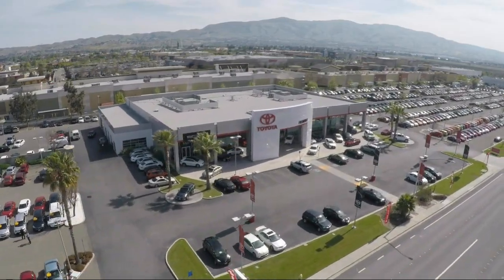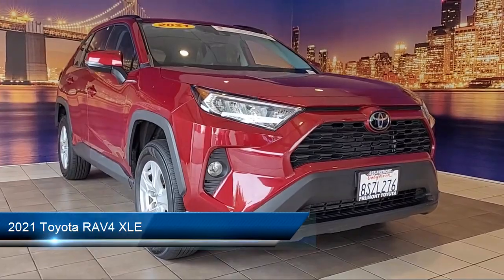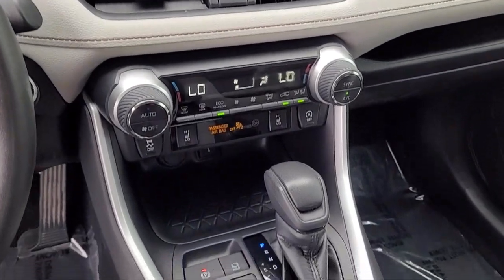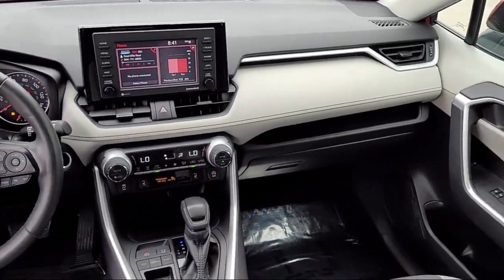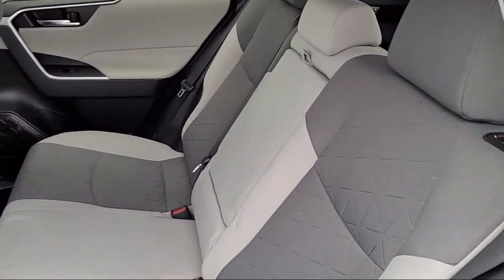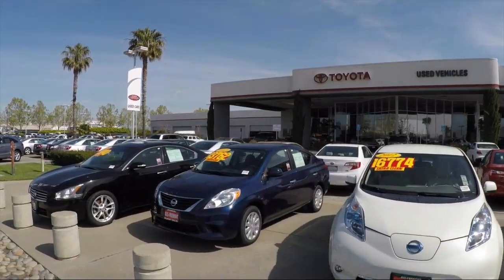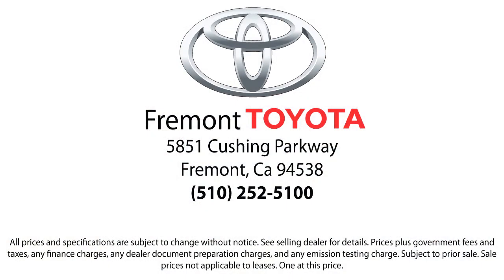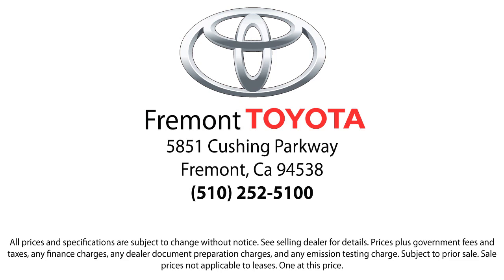2021 Toyota RAV4 XLE Hayward Newark San Jose Oakland Pleasanton Union City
2021 Toyota RAV4 XLE Stock Number: 231669A Vin:2T3W1RFV9MC086846.

Fremont Toyota
5851 Cushing Parkway